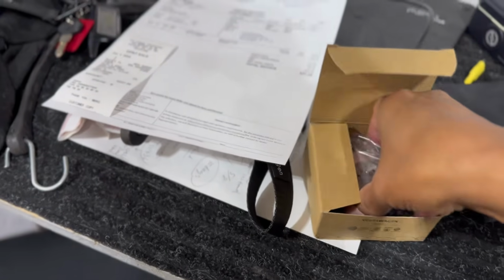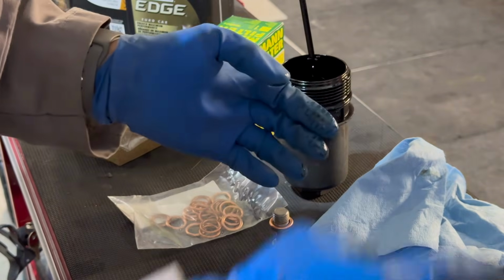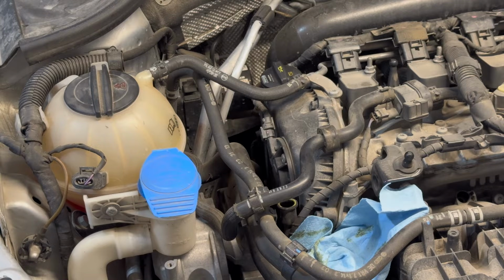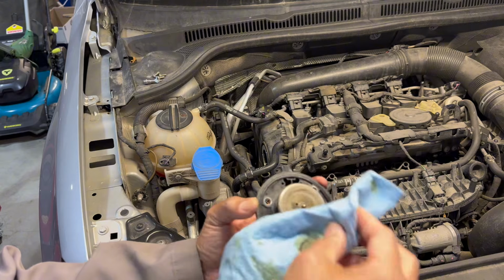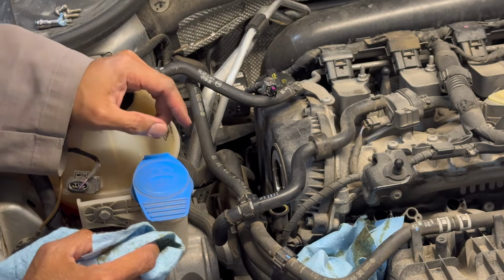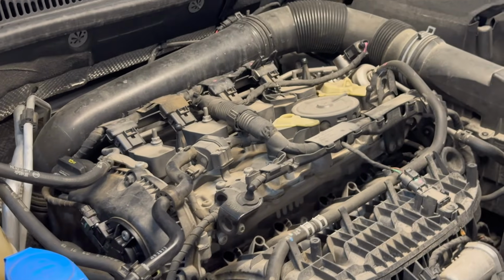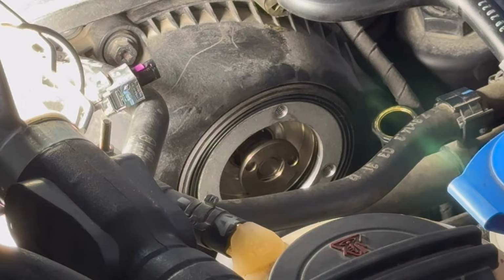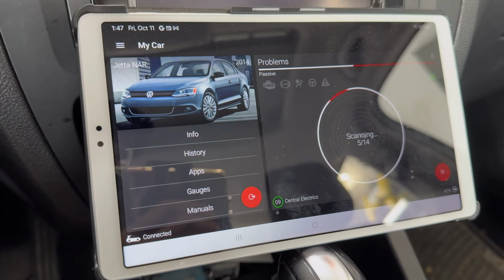2014 VW Jetta Rough Idle & Stalling - P0341 & P0011 Codes (Intake Cam Magnet & Solenoid Replacement)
2014 VW Jetta Rough Idle & Stalling Issue - Fixing P0341 & P0011 Codes (Camshaft Sensor, Intake Cam Magnet & Solenoid Replacement)

In this video, I continue troubleshooting my 2014 Volkswagen Jetta, which had been experiencing rough idling, fluctuating RPMs, and stalling issues. The car was throwing the P0341 code for a faulty camshaft position sensor, and I addressed that issue in my first video. But, the story doesn’t end there!

After clearing the P0341 code, I ran into P0241 and P0011 codes, which pointed to problems with the intake camshaft timing system—specifically the intake cam magnet and solenoid. These parts play a key role in regulating the camshaft timing, and if they malfunction, it can cause poor engine performance, stalling, and rough idling.

In this video, I show you how I replaced the intake cam magnet and solenoid to fix the P0241 and P0011 codes. Watch as I walk you through the process of diagnosing these codes, replacing the faulty components, and getting the car running smoothly again.

If you’re dealing with similar issues on your VW Jetta or any car with camshaft timing problems, this video might be able to help you out if your car is not too far gone or in the early stage due to oil starvation. Note that if your car and symptoms persist, this could mean it requires the full replacement of your main timing components.